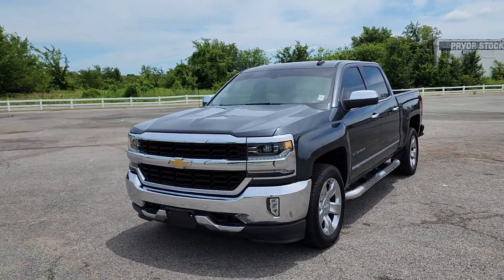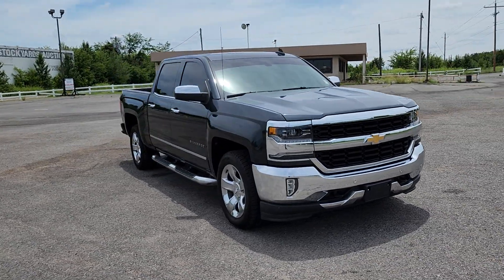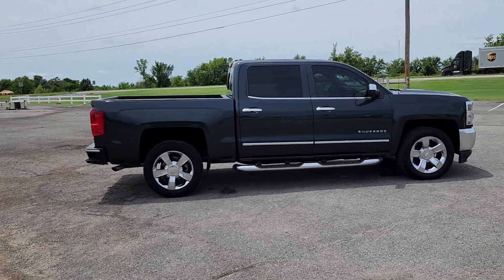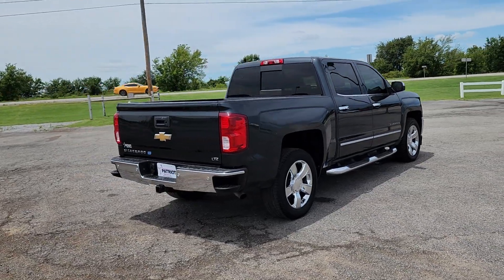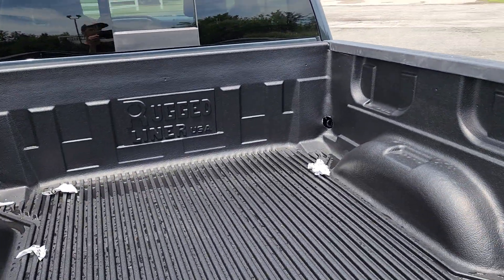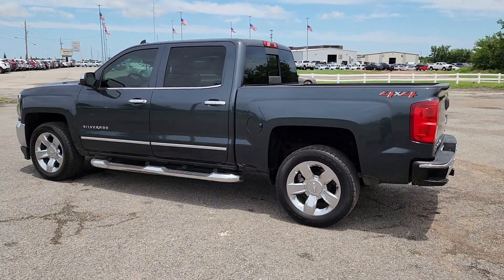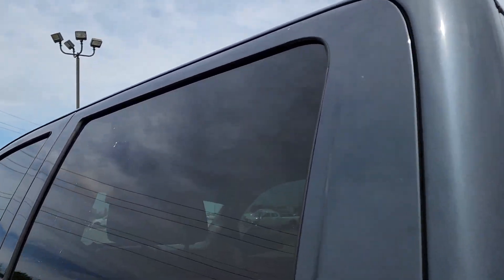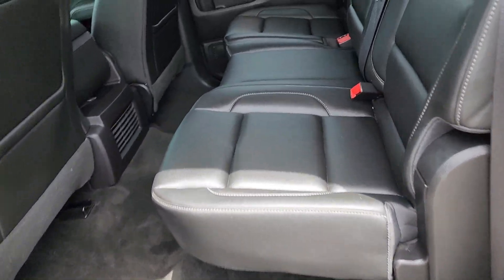2018 Chevrolet Silverado_1500 Tulsa, Broken Arrow, Owasso, Bixby, Joplin PP3399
[LISTING _TYPE] 2018 Chevrolet Silverado_1500 LTZ

Save THOUSANDS! We have the absolute BEST prices BEST selection and BEST service anywhere! We make buying your next vehicle FAST FUN and HASSLE-FREE! Our Professional Sales Consultants are the friendliest anywhere! We have financing for everyone that is fast and EASY! We will get you the best rate available for ALL types of credit! We also have an in-house financing department for challenged credit! We LOVE trades all trades no matter what it is! Did you know we ship nationwide??! Now customers coast to coast can take advantage of our low prices! Ask us for more details!brbr**This 2018 Chevrolet Silverado 1500 LTZ is equipped with EcoTec3 5.3L V8 4WD** ** and this Silverado 1500 is trimmed in Graphite Metallic with Black interior** 8-Speed Automatic 4WD Black Leather 100 Amps Alternator 110-Volt AC Power Outlet 150 Amp Alternator 3.08 Rear Axle Ratio 3.42 Rear Axle Ratio 4.2 Diagonal Color Display Driver Info Center 40/20/40 Front Split Bench Seat 4-Wheel Disc Brakes 6 Speaker Audio System 6 Speakers ABS brakes Air Conditioning Alloy wheels AM/FM radio: SiriusXM Auto-dimming door mirrors Auto-Dimming Inside Rear-View Mirror Auto-dimming Rear-View mirror Automatic temperature control Auxiliary External Transmission Oil Cooler Bluetooth For Phone Bodyside moldings Bose Speaker System Brake assist Bumpers: chrome CD player Chevrolet Connected Access Chevrolet w/4G LTE Chrome Bodyside Moldings Chrome Cap Power-Adjustable Heated Outside Mirrors Chrome Door Handles Chrome Grille Surround Chrome Mirror Caps Color-Keyed Carpeting w/Rubberized Vinyl Floor Mats Compass Deep-Tinted Glass Delay-off headlights Driver & Front Passenger Illuminated Vanity Mirrors Driver door bin Driver vanity mirror Dual front impact airbags Dual front side impact airbags Dual-Zone Automatic Climate Control Electric Rear-Window Defogger Electronic Stability Control Exterior Parking Camera Rear EZ Lift & Lower Tailgate Front anti-roll bar Front Center Armrest w/Storage Front Chrome Bumper Front dual zone A/C Front fog lights Front Frame-Mounted Black Recovery Hooks Front License Plate Kit Front reading lights Front wheel independent suspension Fully automatic headlights Garage door transmitter HD Radio Heated door mirrors Heated Driver & Front Passenger Seats Heated front seats Heavy Duty Suspension Heavy-Duty Rear Locking Differential Illuminated entry Leather Appointed Seat Trim Leather Wrapped Heated Steering Wheel Leather Wrapped Steering Wheel w/Cruise Controls LED Cargo Box Lighting LED Taillamps w/Signature Low tire pressure warning LTZ eAssist Package LTZ Plus Package Manual Tilt/Telescoping Steering Column Memory seat Occupant sensing airbag OnStar & Chevrolet Connected Services Capable Outside temperature display Overhead airbag Overhead console Panic alarm Passenger door bin Passenger vanity mirror Power Adjustable Pedals Power door mirrors Power driver seat Power passenger seat Power Sliding Rear Window Power steering Power windows Power Windows w/Driver Express Up Preferred Equipment Group 1LZ Premium audio system: Chevrolet MyLink Radio data system Radio: AM/FM 8 Diagonal Color Touch Screen Rear 60/40 Folding Bench Seat (Folds Up) Rear Chrome Bumper Rear reading lights Rear seat center armrest Rear step bumper Rear Wheelhouse Liners Rear window defroster Remote Keyless Entry Remote keyless entry Remote Locking Tailgate Remote Vehicle Starter System Security system Single Slot CD/MP3 Player SiriusXM Satellite Radio Speed control Speed-sensing steering Split folding rear seat Sport Package Steering Wheel Audio Controls Steering wheel mounted audio controls Tachometer Telescoping steering wheel Theft Deterrent System (Unauthorized Entry) Thin Profile LED Fog Lamps Tilt steering wheel Traction control Trailering Package Tri-Fold Soft Tonneau Cover (LPO) Trip computer Turn signal indicator mirrors Ultrasonic Fr
LTZ eAssist Package|LTZ Plus Package|Preferred Equipment Group 1LZ|Sport Package|Trailering Package|6 Speaker Audio System|6 Speakers|AM/FM radio: SiriusXM|Bose Speaker System|CD player|HD Radio|Premium audio system: Chevrolet MyLink|Radio data system|Radio: AM/FM 8 Diagonal Color Touch Screen|Single Slot CD/MP3 Player|SiriusXM Satellite Radio|Steering